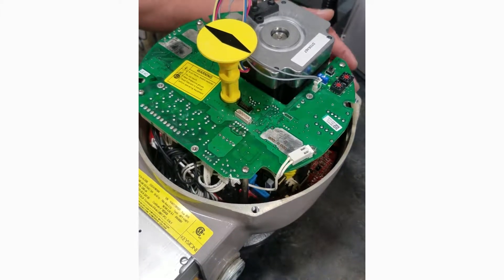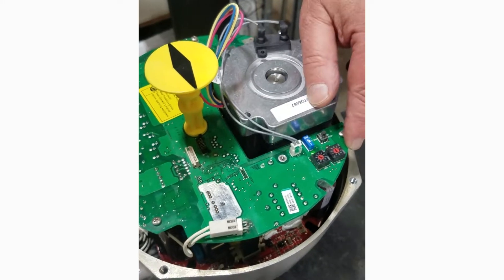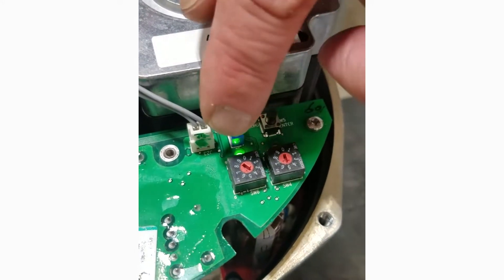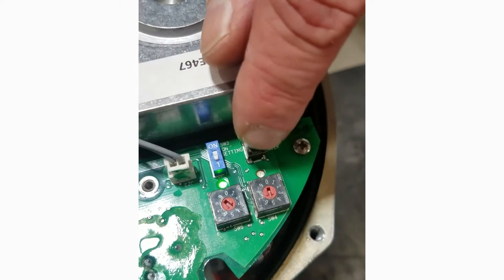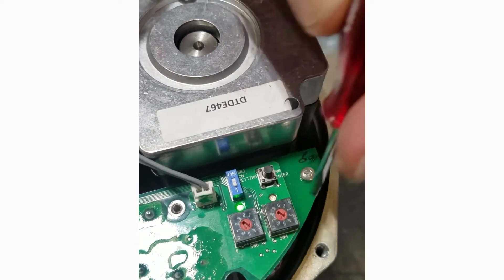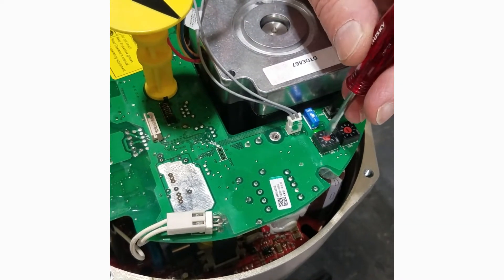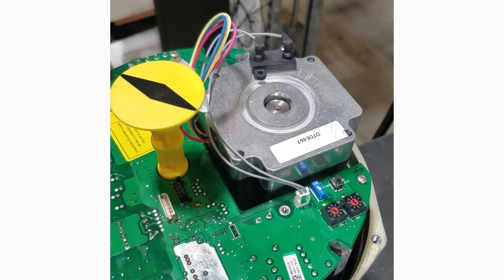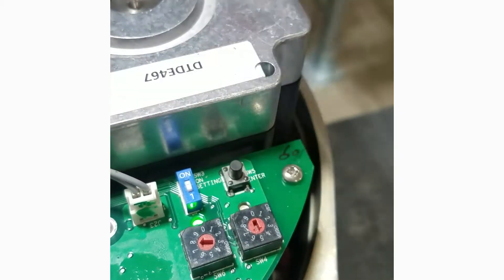Keystone EPI2 Setup & Commissioning Video 3 Base Card, Setting Opening & Closing Speed